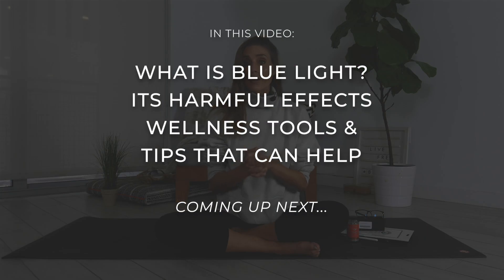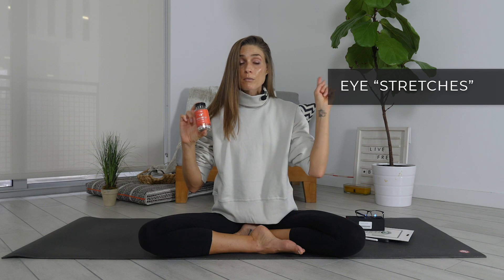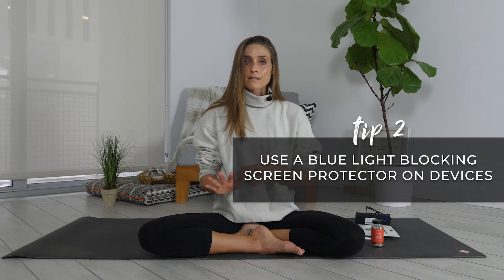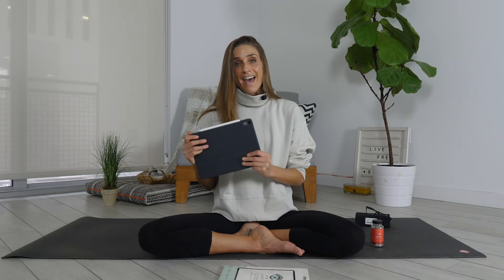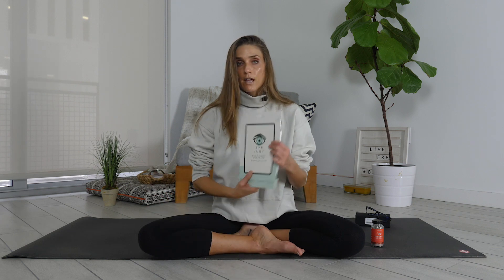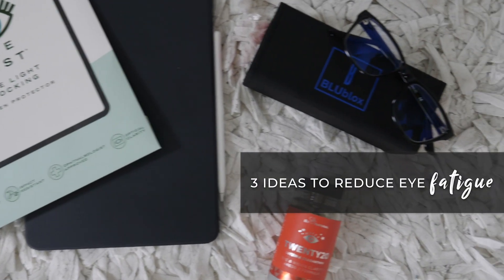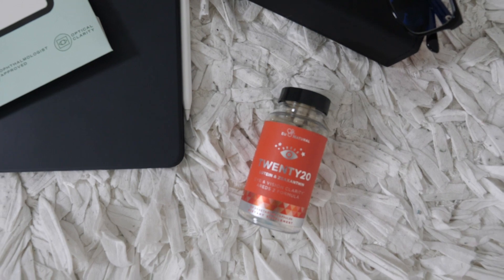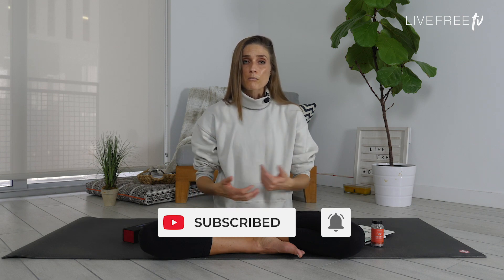Best Products and Tips to Reduce Eye Strain & Blue Light Fatigue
Too much computer time these days! I'm constantly in front of my device says all of my device is and probably you are to your eyes might be starting to feel it. Blue light has a lot of harmful effects, including aging your skin around your eyes (yep, wrinkles!).

In this video, I'm sharing three different products and tips that I've been using to help with eye fatigue and blocking blue light.
PRODUCTS MENTIONED:
1. Eu Natural Twenty20 Supplements
2. EyeJust blue light blocking screen protector
3. BluBlox Blue Light Blocking Glasses